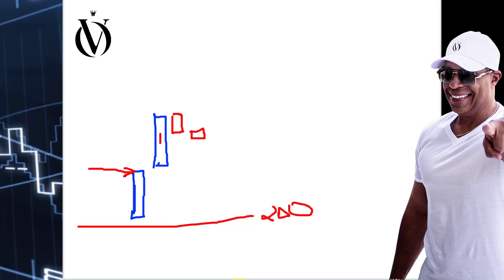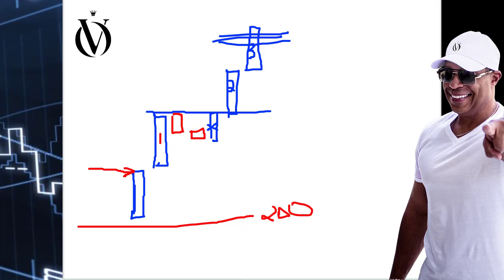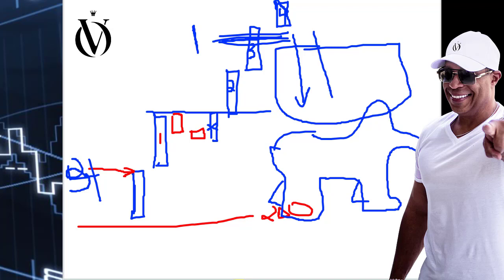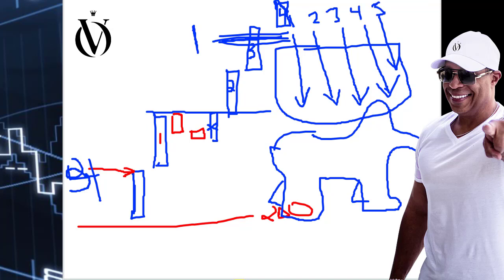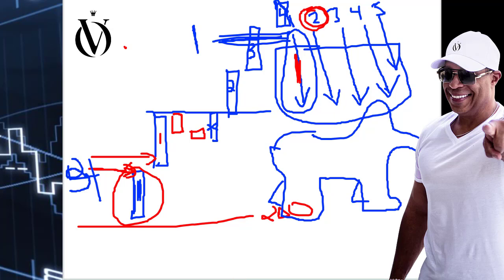The Oliver Vélez Profit Taking Formula